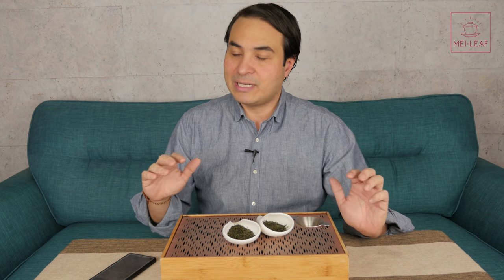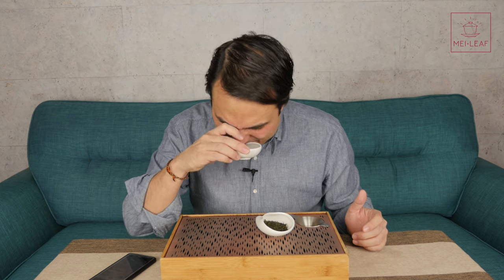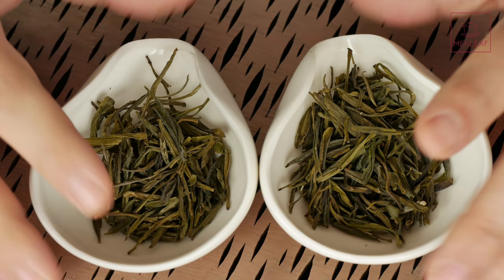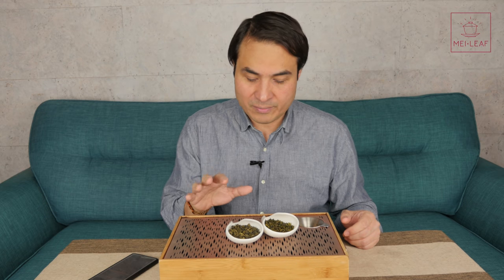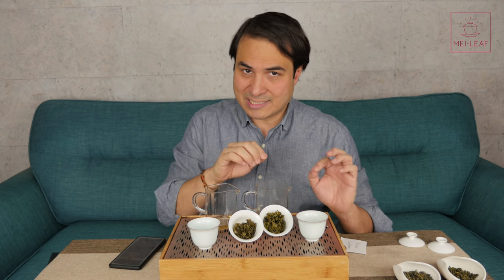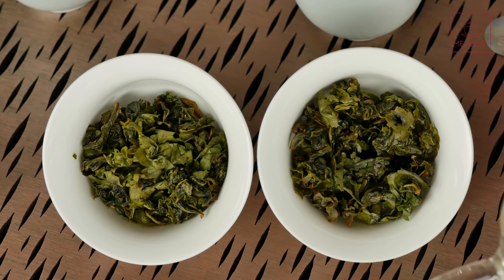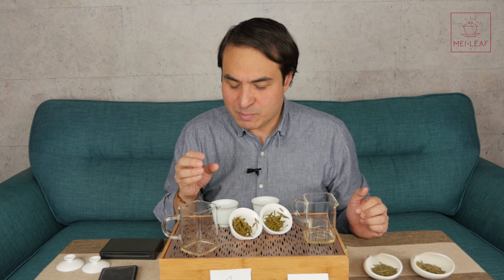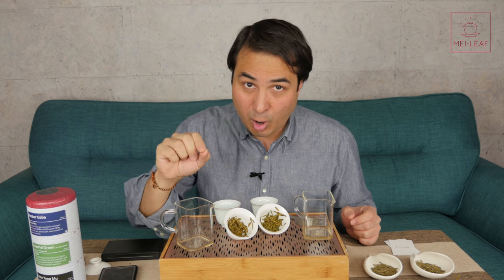How to Store Tea for Freshness - TEA STORAGE EXPERIMENTS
Storing loose leaf tea properly is important to keep your tea fresh and maintain the health benefits of tea. Most of us are storing our tea in the worst possible place, so this video shows you the main factors to consider when storing your precious tea leaves.

Instead of giving you the common knowledge about tea storage, we wanted to do some tea experiments. For eight months, we stored Green tea, Yellow tea and Green Oolongs under different conditions to find out how they change. Finally, in this video, I do a blind taste test to find out which tea storing factors are the most important for you to consider.